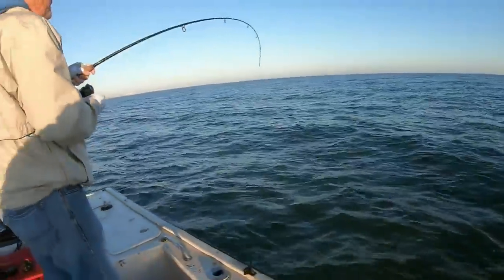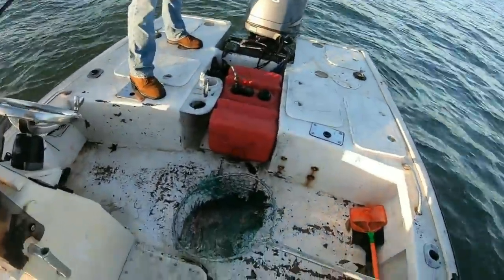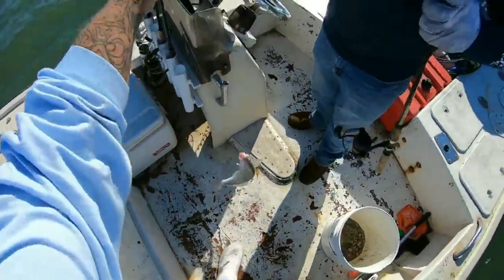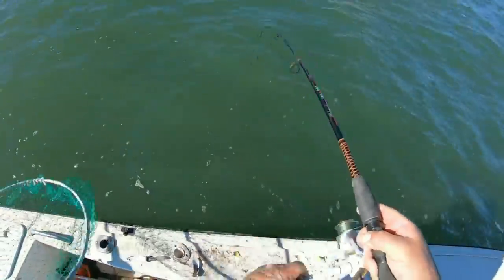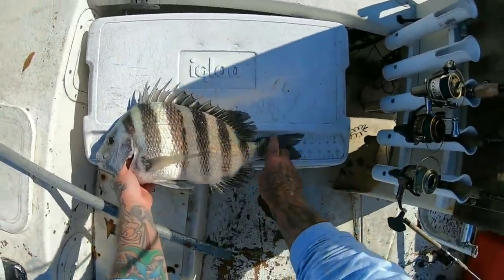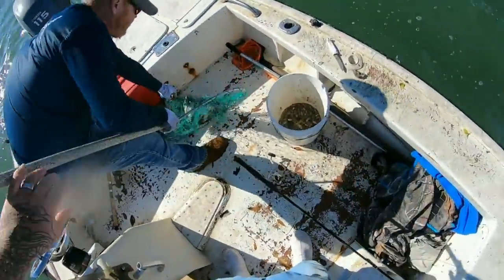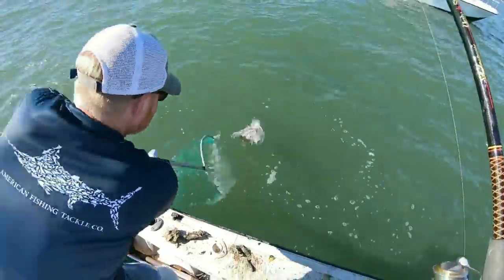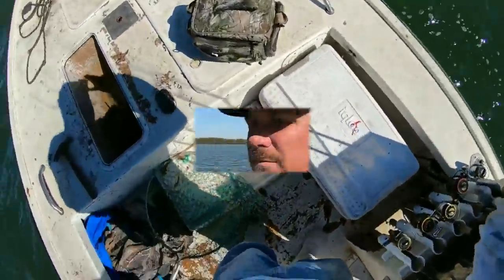FLORIDA SHEEPSHEAD FISHING AROUND JETTIES... NON STOP ACTION with A FEW BONUS CATCHES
Today my good friend Justin and I had the plan to hit the inlet early for  some tripletail and sheepshead fishing. First thing in the morning we hit the markers outside the inlet for the hopes of hooking in to some tripletail. We managed to hook two and landed one of them. After  trying for about an hour we then changed our focus to sheepshead. The sheepshead fishing was epic...